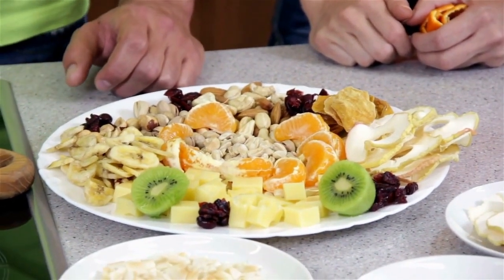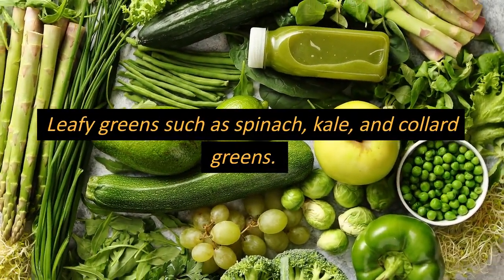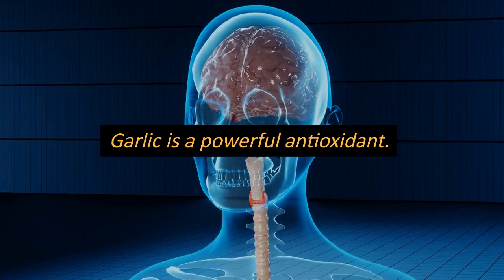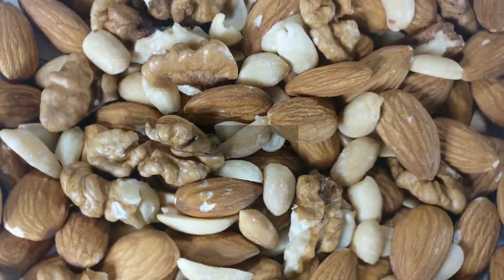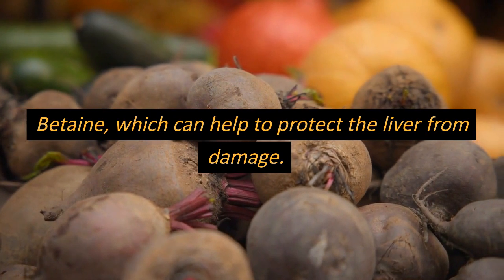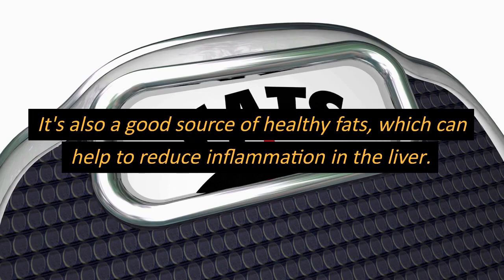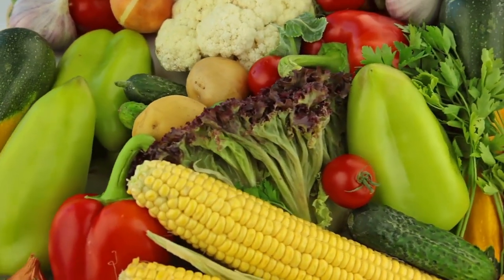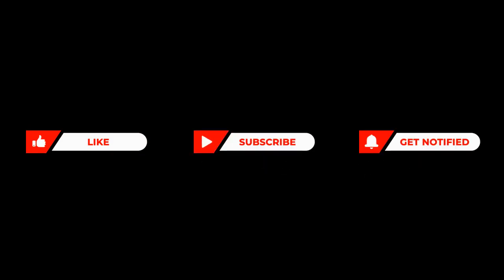REVITALISE your LIVER with these 10 Nutrient-Packed foods | Nutriologgy-English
The liver plays a vital role in detoxifying our body and maintaining overall health. Consuming the right foods can improve liver function and prevent liver diseases.

If you're looking for natural ways to improve your liver health, this video is for you. Watch now and discover how these 10 foods can help you achieve optimal liver health.